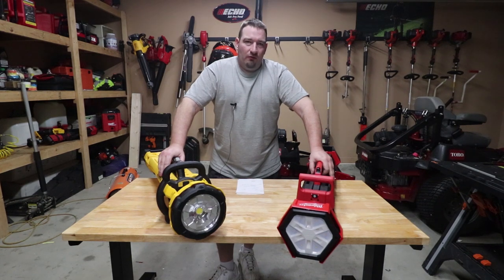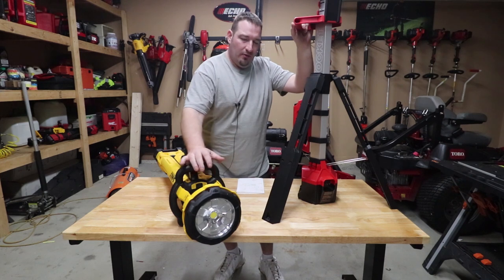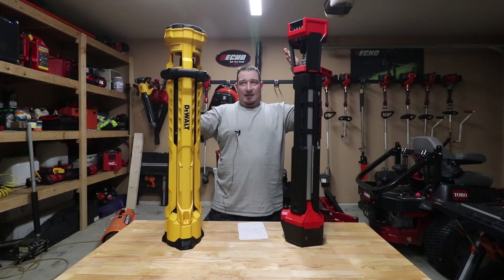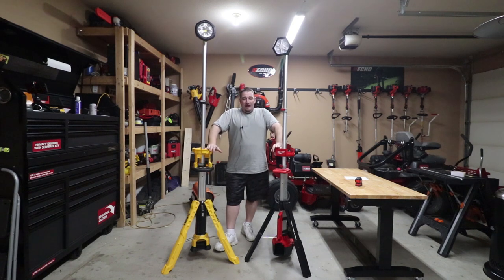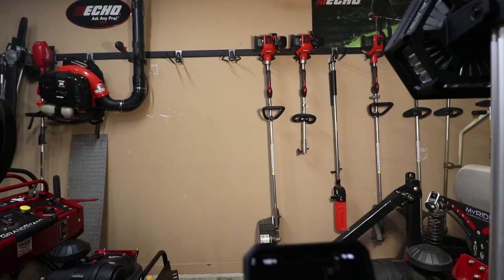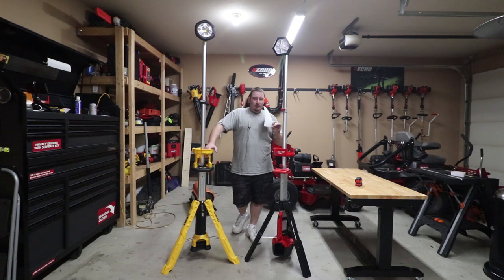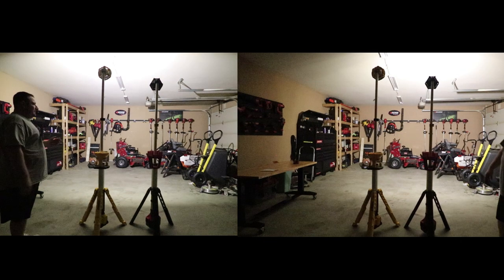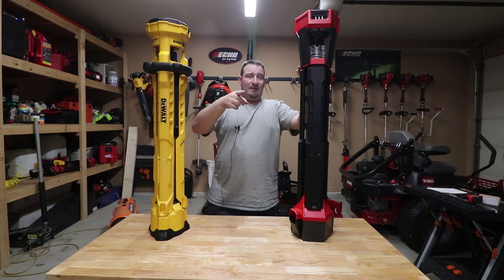Milwaukee VS. DeWALT, Which One Outshines The Other?!?!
DeWALT Tower Light (DCL079B) VS. Milwaukee M18 Rocket Light 2131-20.

In this video we do not just read specs of what you could find on websites. I did the tests over and over to give you the specs that matter most.

►Editing Programs

2018 Toro Z Master 3000 Series 60"
2017 Toro Grandstand 48"
2017 Toro Timemaster 30"
2016 Toro Personal Pace 22"
ECHO PB-8010T
2 ECHO PB-770T
ECHO SRM-2620
ECHO SRM-2620T
ECHO SRM-280T
ECHO SRM-3020T
ECHO PAS-280
ECHO ES-250
ECHO PB-2520
ECHO PE-225
ECHO PE-266S
ECHO HC-152
ECHO CS-590
2018 Load Trail 7x16 Trailer